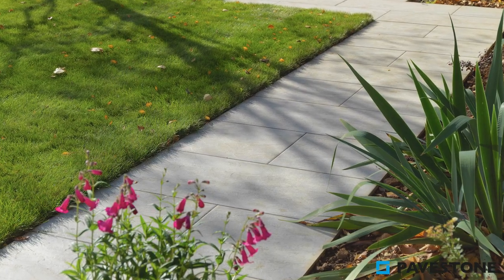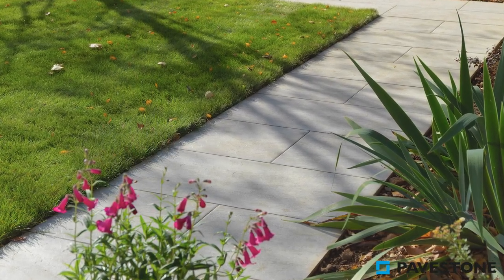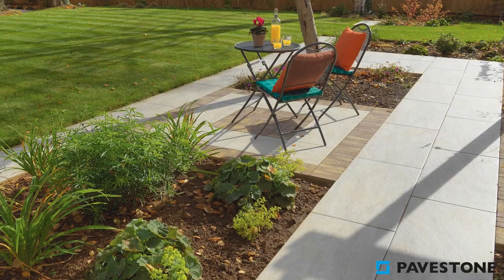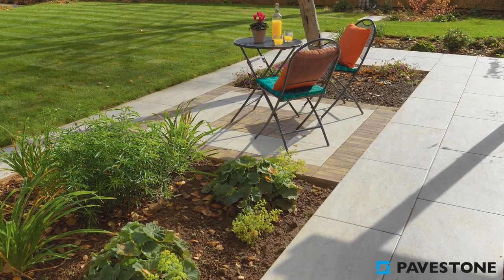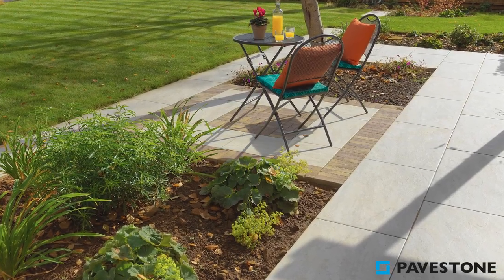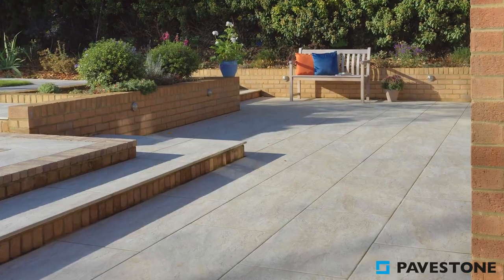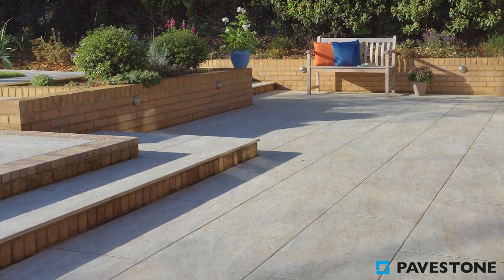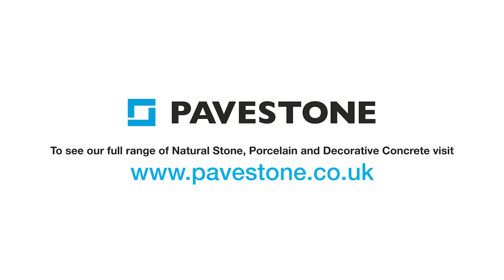Dolomite Dust Porcelain Paving, featuring Slimsett Block Paving in Camargue shade.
Pavestone Dolomite Dust porcelain patio paving combined with Slimsett Camargue block paving giving complimentary grey brown stone overtones.

The Pavestone Dolomite porcelain, large element, paving range has been created having been inspired by some of the world’s finest examples of natural stone. A wide variety of face textures guarantees a totally natural appearance to your paved area.

This Italian, high quality paving is stain-resistant and extremely durable. R11 Anti-slip Finish is the latest development to meet the growing demand for porcelain outdoor paving. This unique finish roughens the tile surface without changing its appearance giving good grip underfoot in damp and wet weather.

Offered in an extensive range of ten stone types/colours. Dolomite porcelain tiles can be profiled with a choice of edge profiles for making steps or smooth edges for raised patios.

Key features of Dolomite 1000mm x 500mm x 20mm Porcelain Tile.

R11Anti-slip Finish. Dolomite porcelain paving will not be affected by the seasonal weather changes and will not deteriorate in freezing weather conditions that can see some stone surfaces deteriorate gradually.

Porcelain Patio Tiles are resistant to acid and alkali chemicals such as fertilizers and lawn treatments.

Moss and algae cannot get established as they can on stone.

Dolomite porcelain paving will not experience colour fading. Blacks will stay black and not turn to grey, light colours will stay light colours.

In summary they will stay looking aesthetically as laid for many years, with minimal cleaning maintenance.